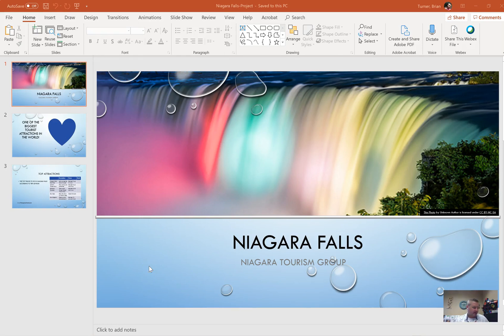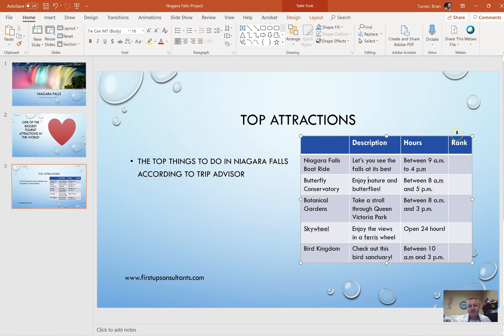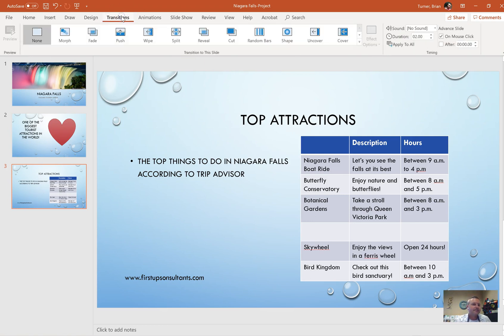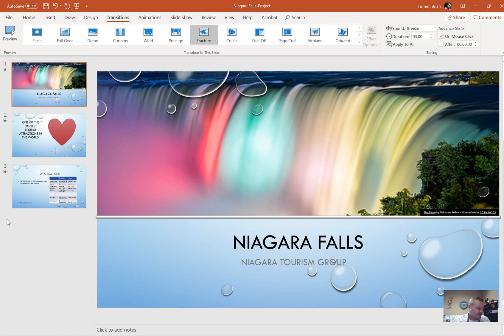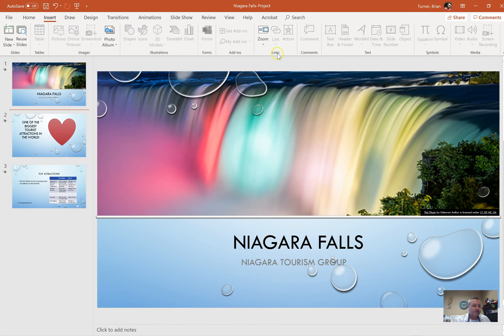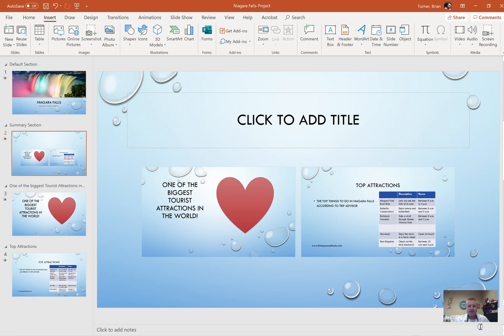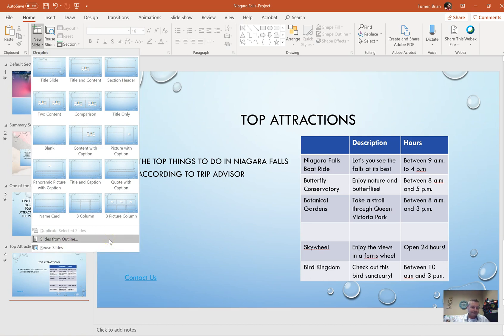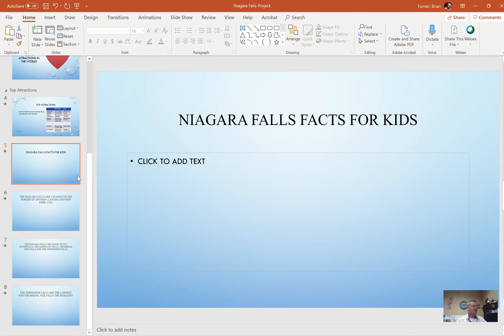Microsoft PowerPoint 2019/365 Industry Certification Practice Project-Part 5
All files needed for these projects can be found here
part 5 of 7 for the industry certification practice project for Microsoft PowerPoint.